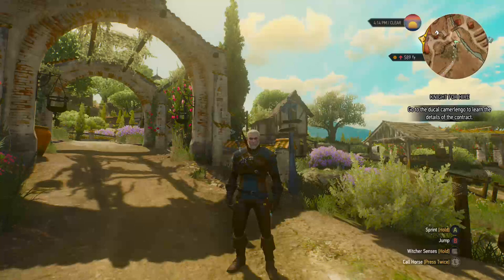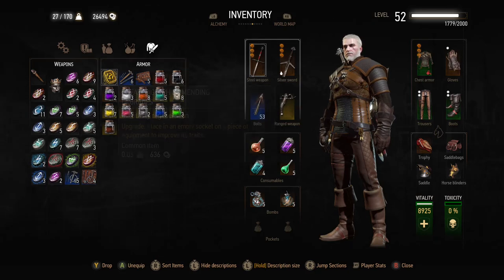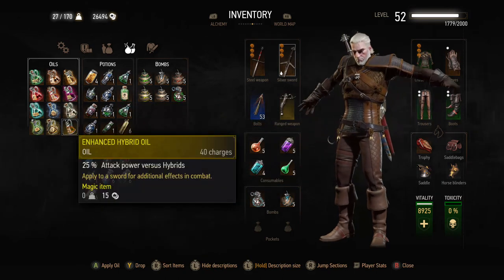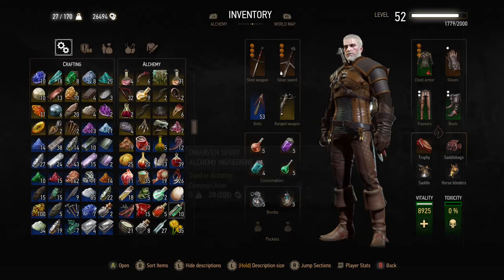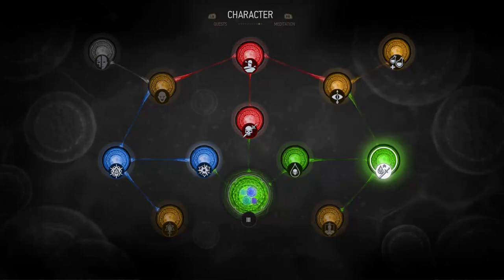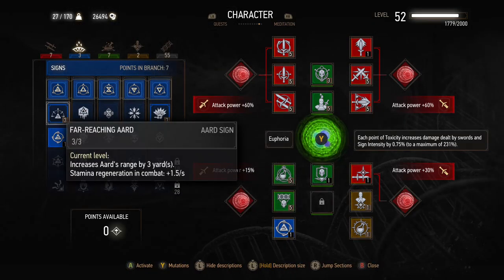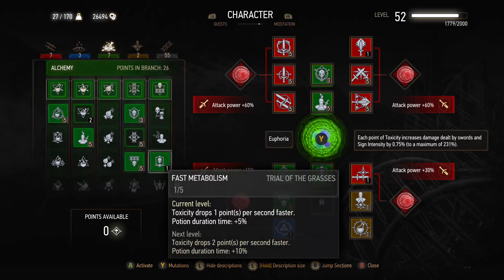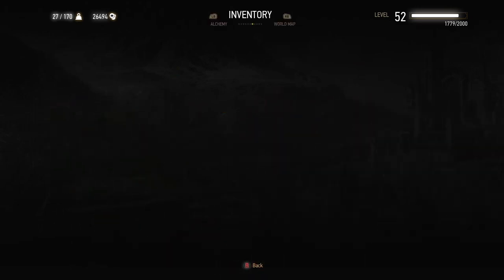Witcher 3 Blood & Wine DLC Start - Setting up for Viper Hybrid playthrough! Bridge to NG+ Episode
The preparation for New Game Plus!

I spent a few hours clearing out Monster nests to try and get the Extra Ability glitch, but decided I wouldn't have enough left over to get a decent number of mutations again, so decided against it.